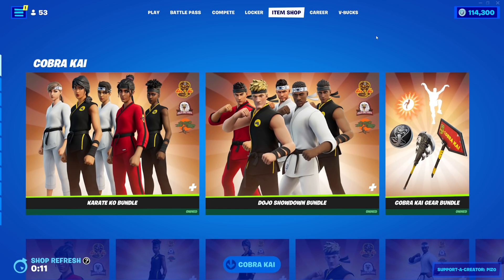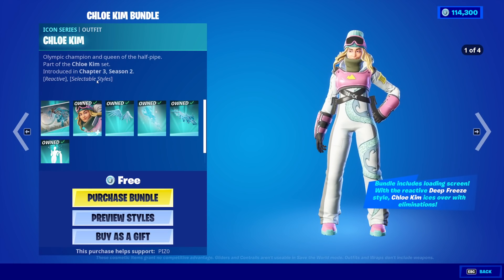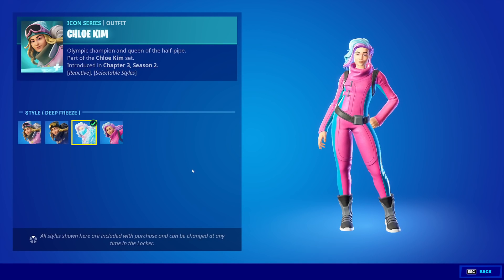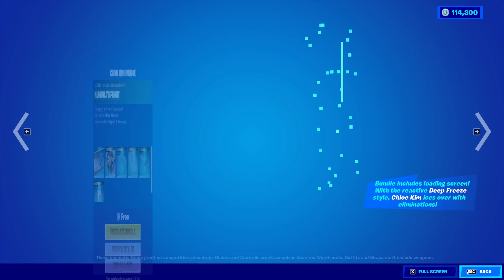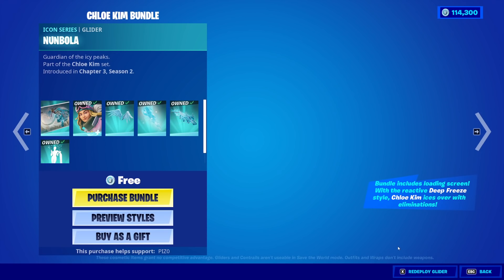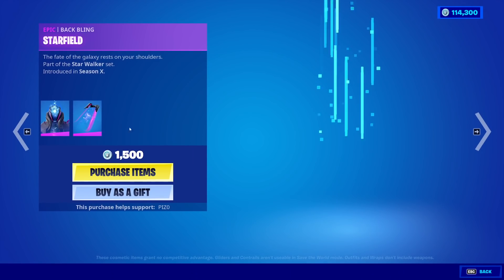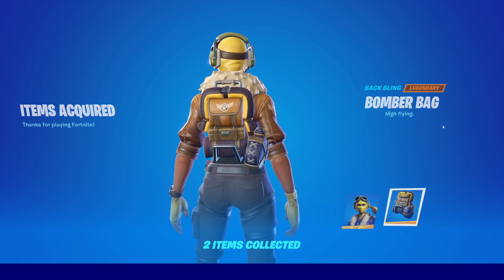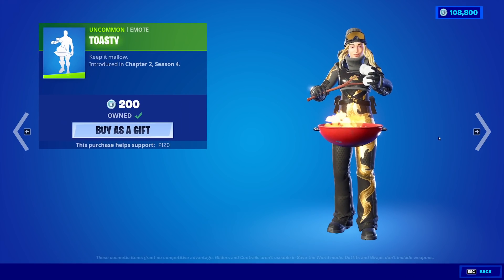Fortnite Item Shop *NEW* CHLOE KIM BUNDLE! [March 26th, 2022] (Fortnite Battle Royale)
Fortnite Item Shop right now on March 26th, 2022.